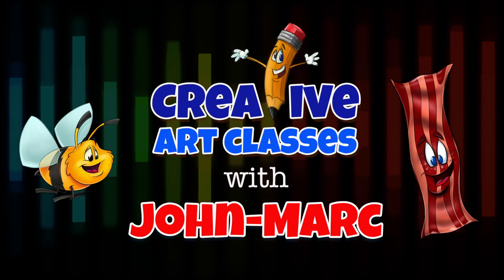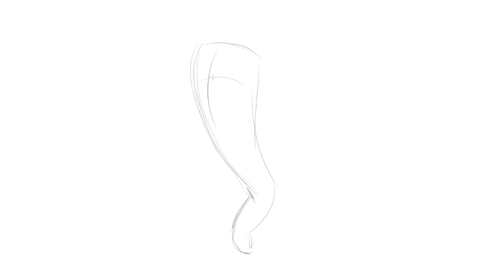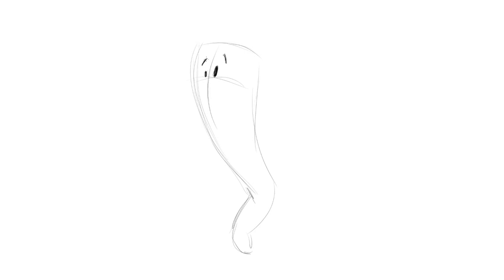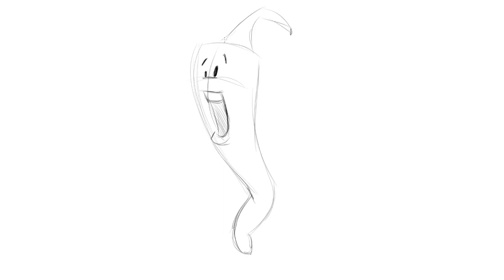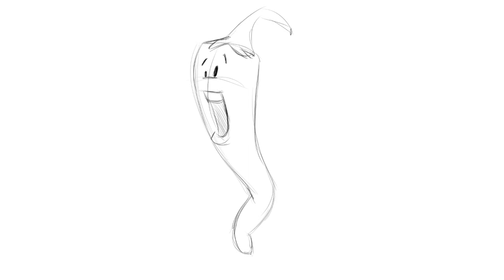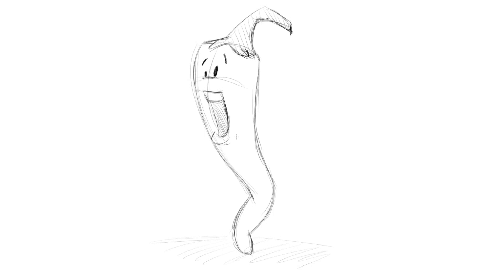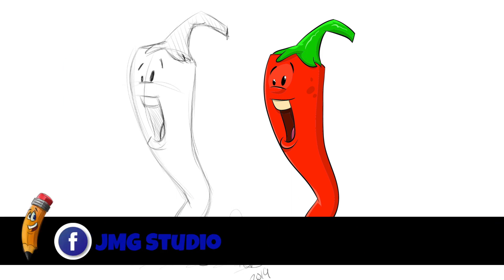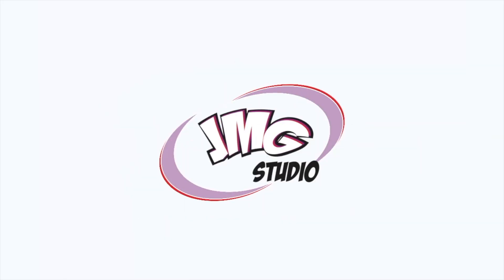How to draw a cute cartoon chili pepper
Today's lesson is on a cartoon chili pepper

John-Marc will teach you how to draw and color better. His goal is to help you understand how an artist thinks and works on his pictures. Kids of all ages will enjoy watching these short and simple lessons. After watching this video's your artist will have a better understanding of what it takes to become an artist. With 37 years as a professional artist and award-winning, we're sure you'll love his videos.